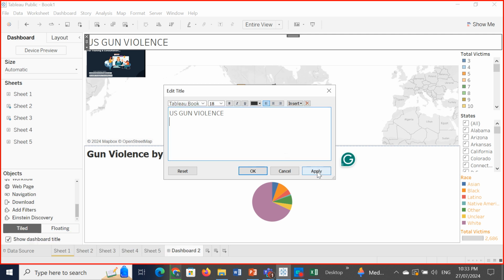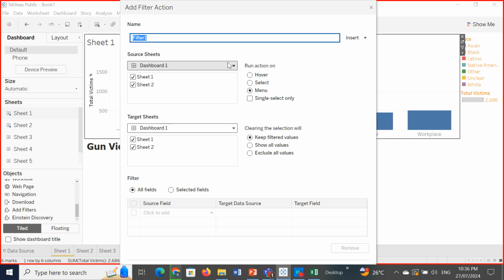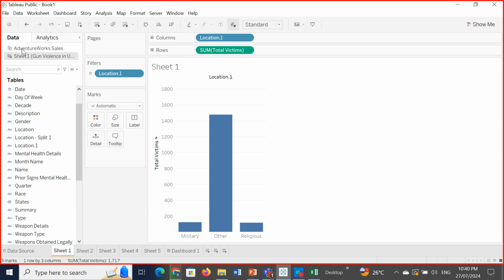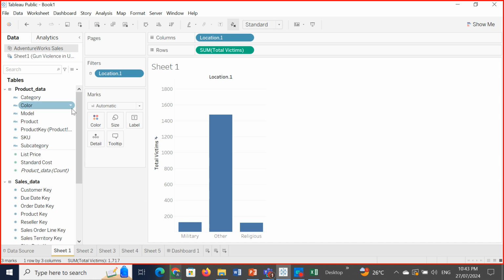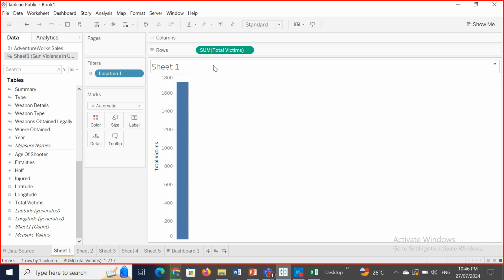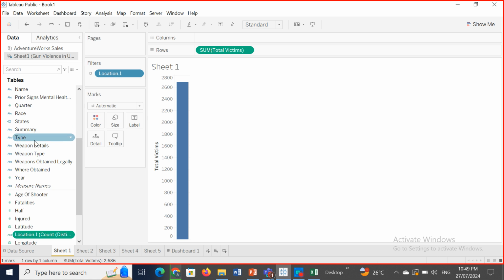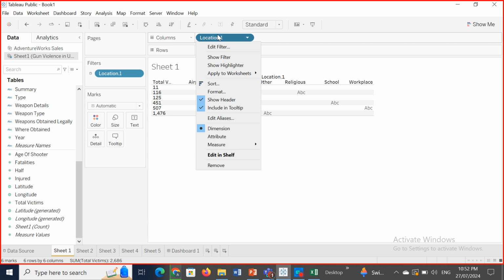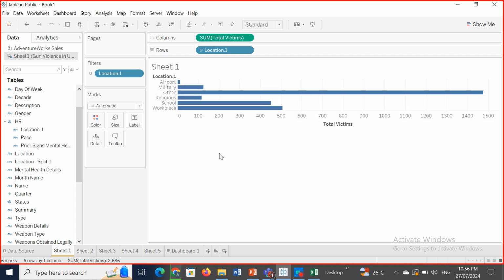Tableau Tutorial for Beginners: Tableau interface and to navigate through the Tableau interface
This video shows how to connect your data source to tableau and to navigate the tableau window interface. We will be creating sheets and show how to use each command in the menu.